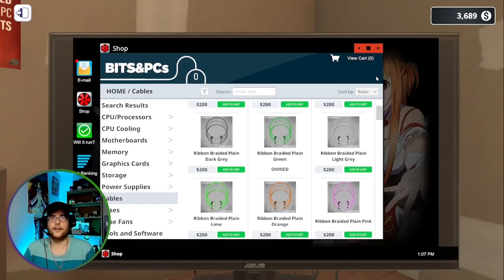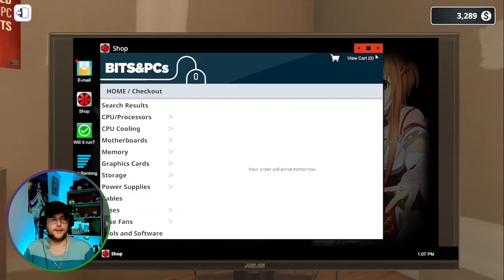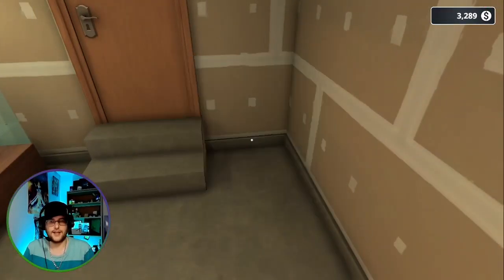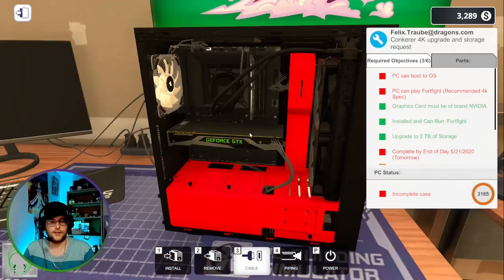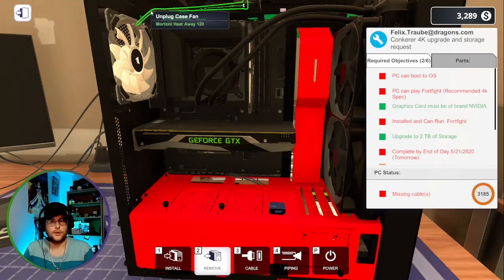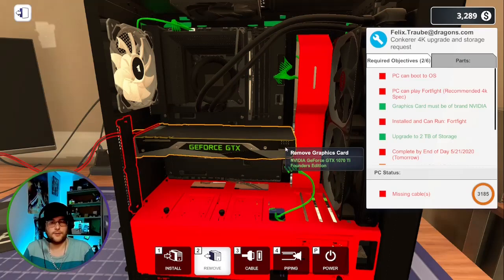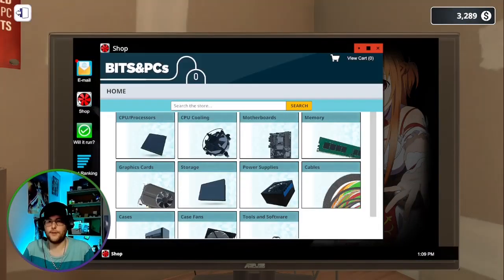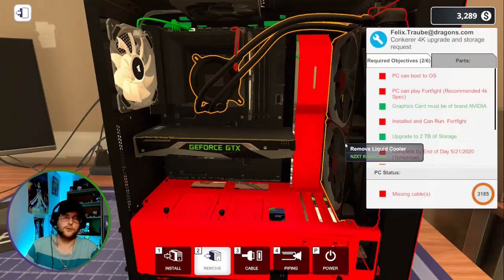PC Building Simulator - How to Change Cable Color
- Cables
- Cable Color
- Change Cables